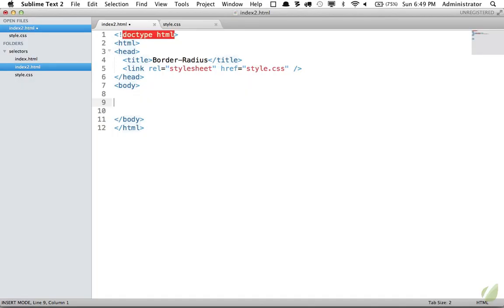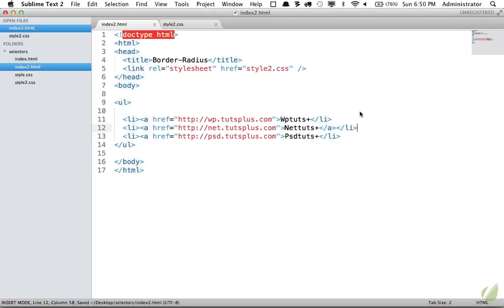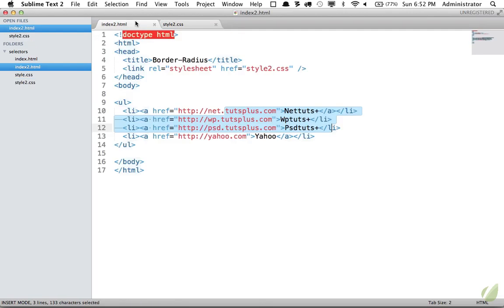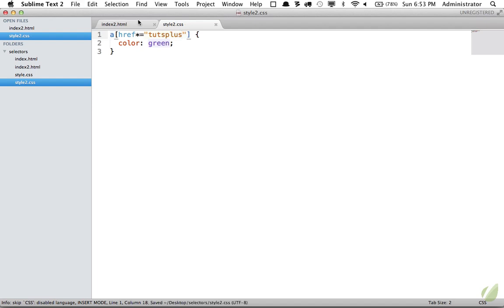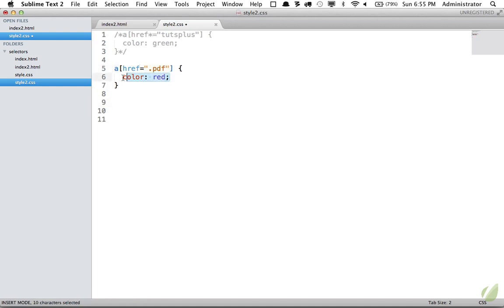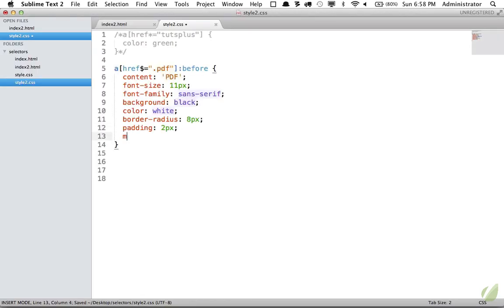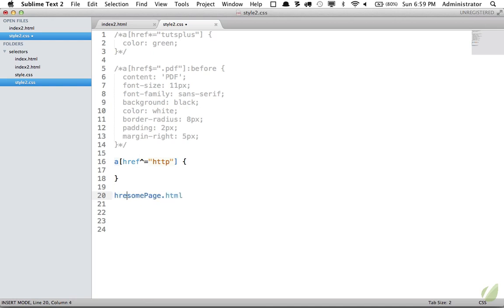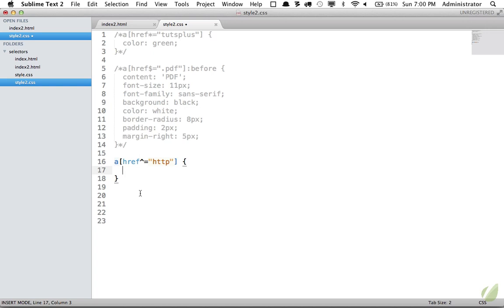CSS3 Essentials - 13 Target Elements Based On Attribute Values